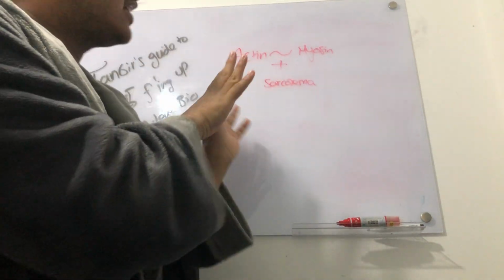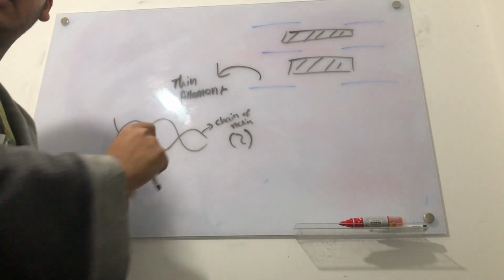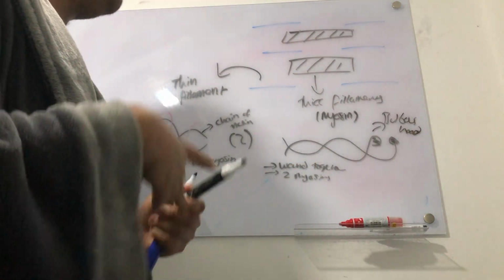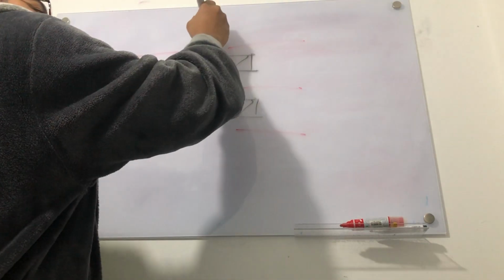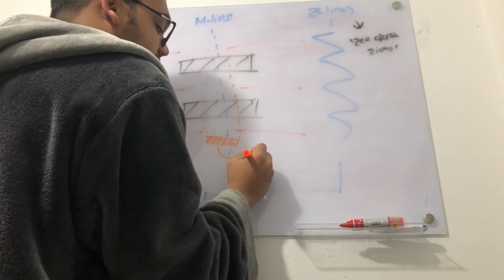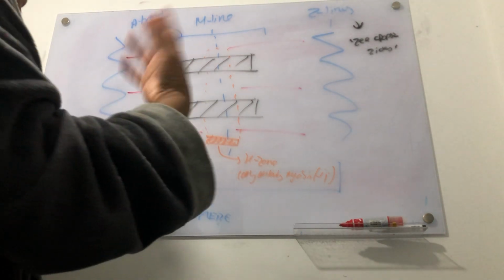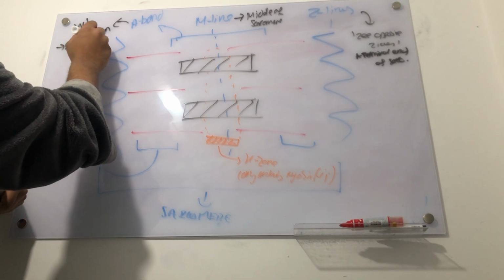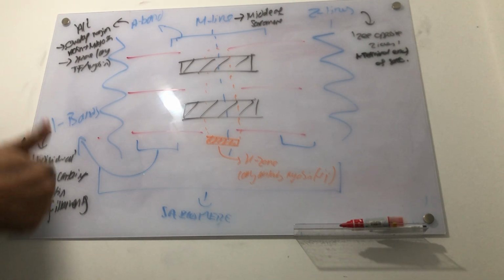Actin, Myosin and the Sarcomere - A Level Biology